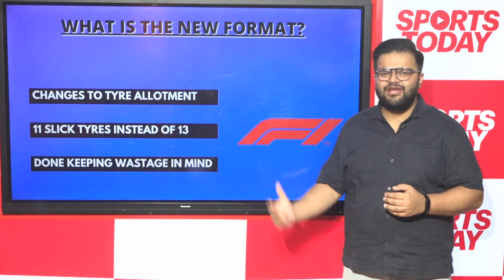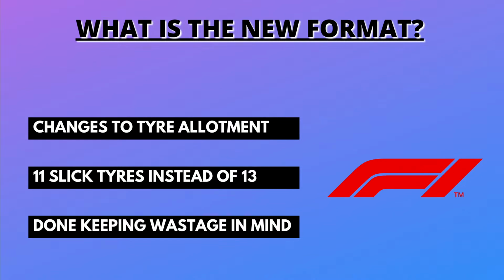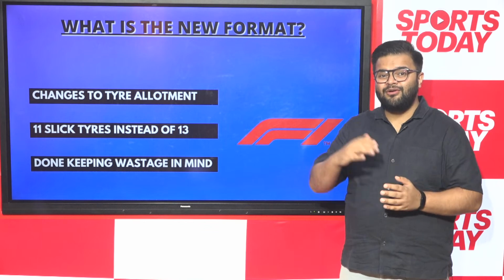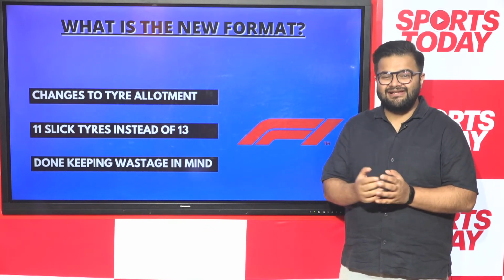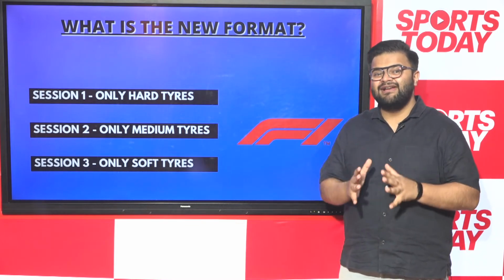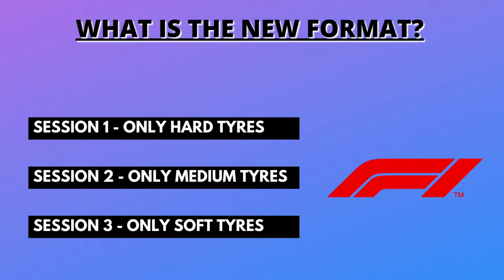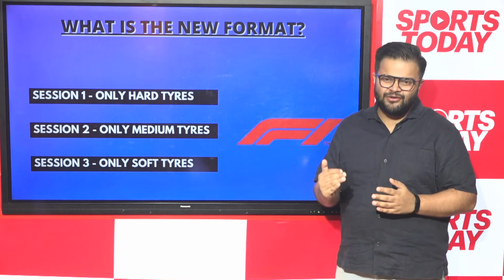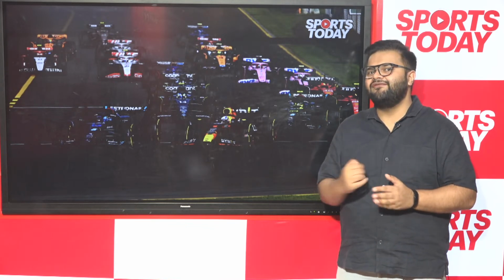F1's new qualifying format EXPLAINED - and how tyre rule changes will impact teams | Sports Today